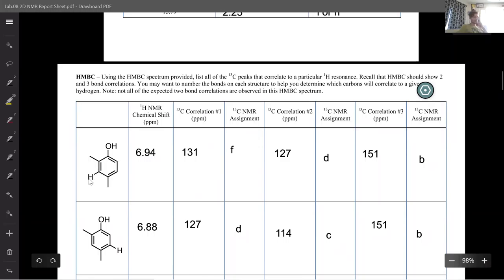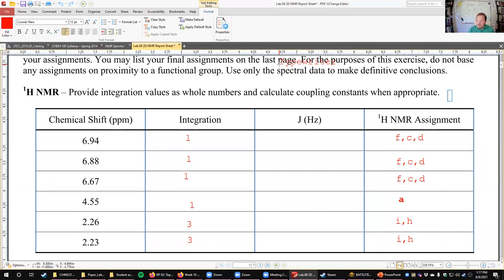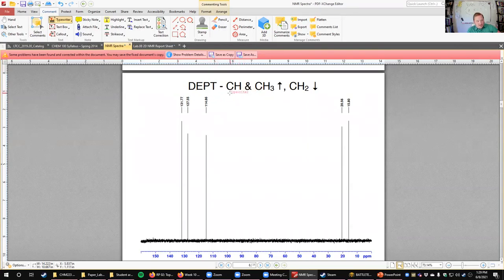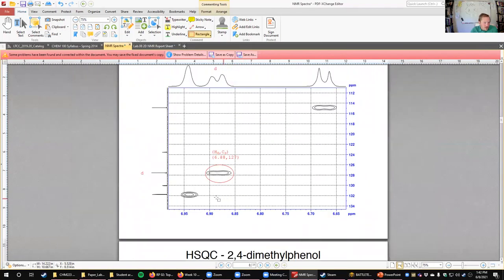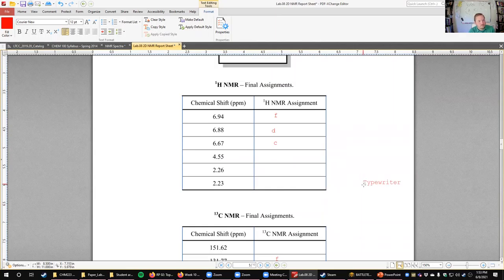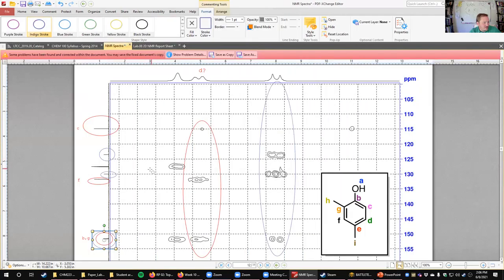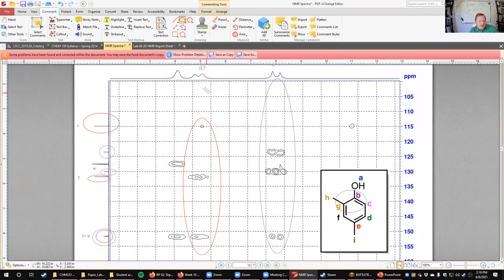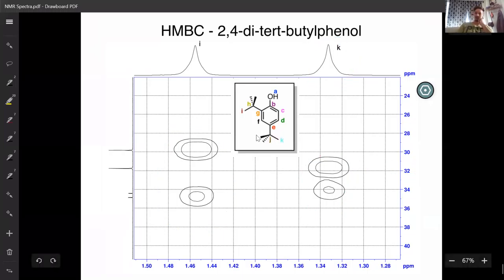2021 CHM223 Lab 09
Working through 2D NMR example